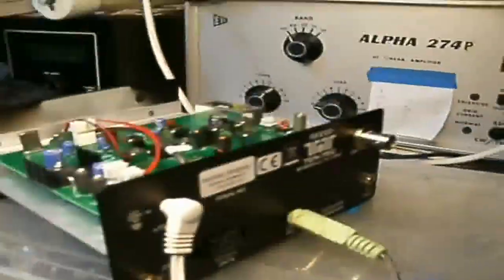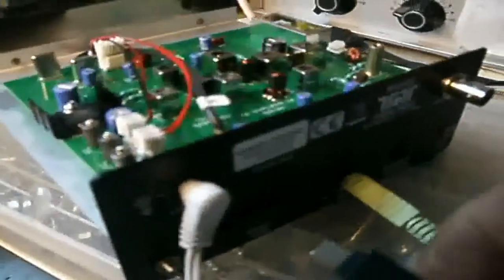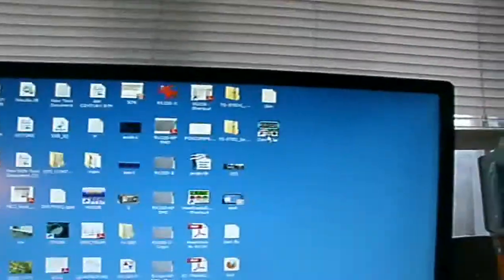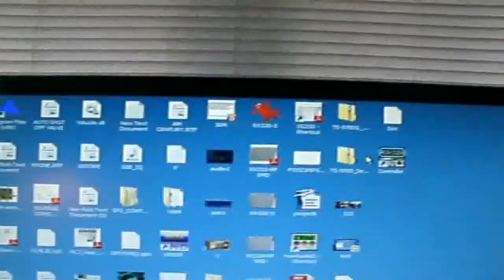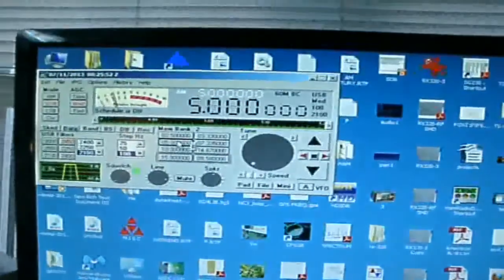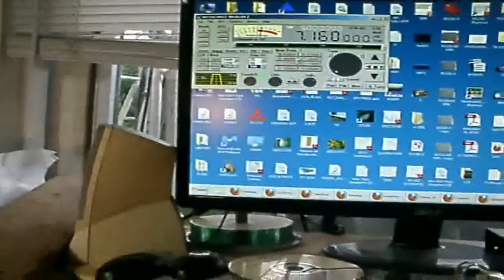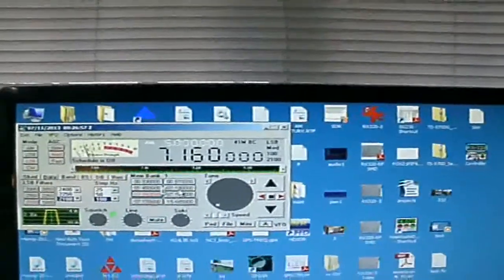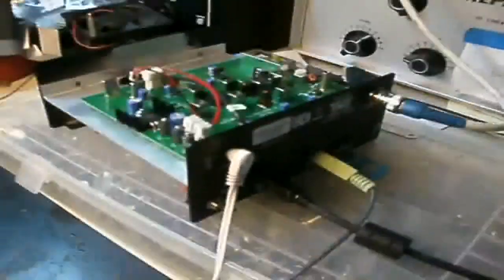Ivan Golovin's RX 320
Post modification testing of Ivan Golovin's Tentec RX-320 HF radio.